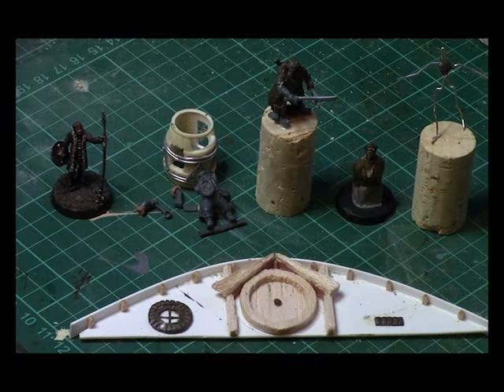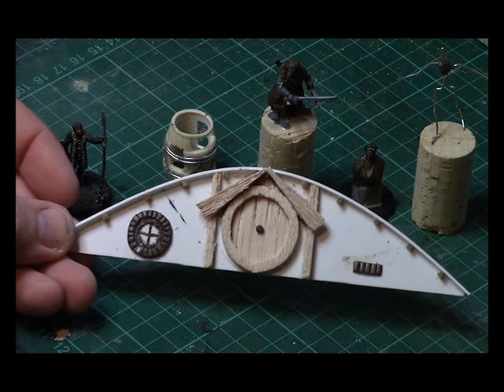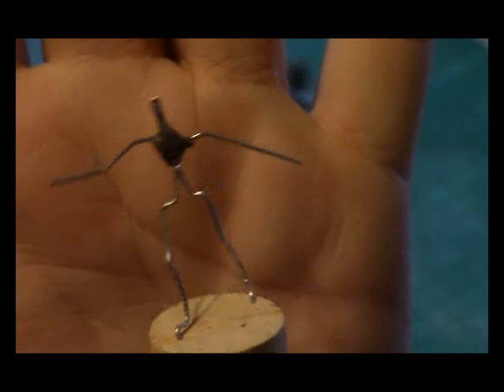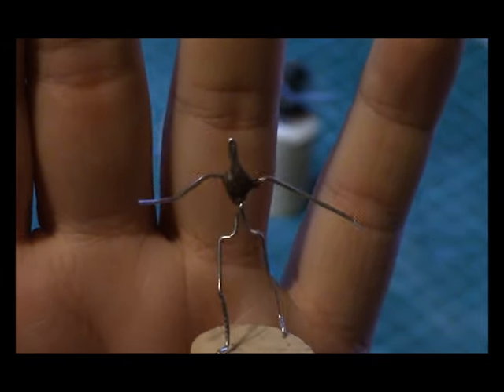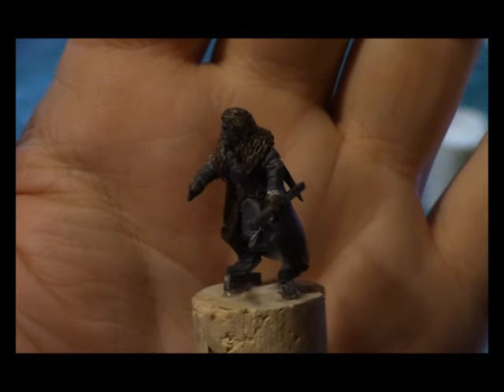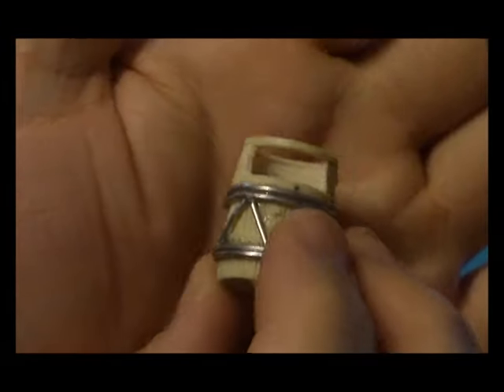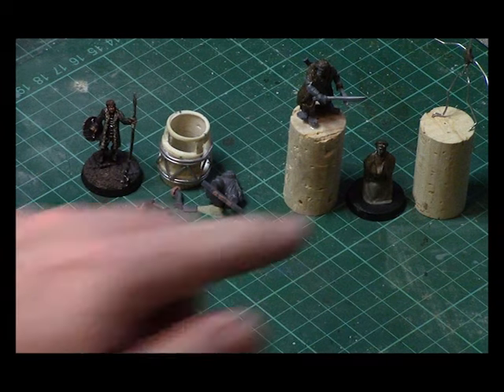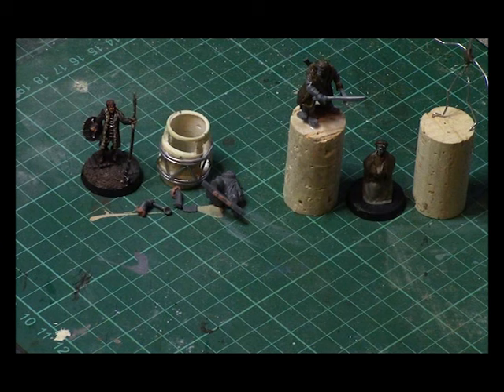GBHL Steve's Hobby VLOG#1 *On my desk right now*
GBHL Steve's very first hobby vlog, this will be the first of many. Hopefully you can keep up with his workload better than he can!

To support GBHL Steve producing terrain tutorials and other system reviews aswell as commission work check out